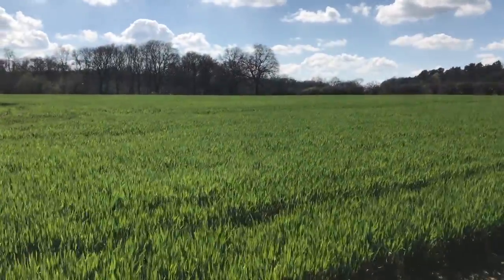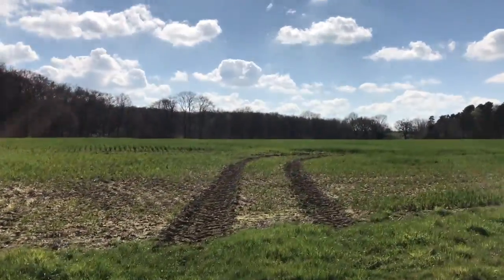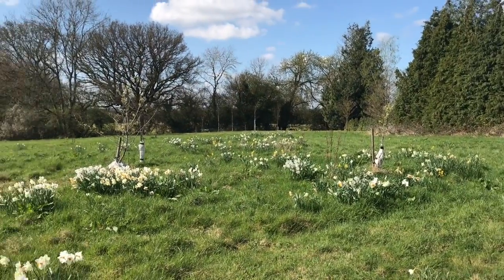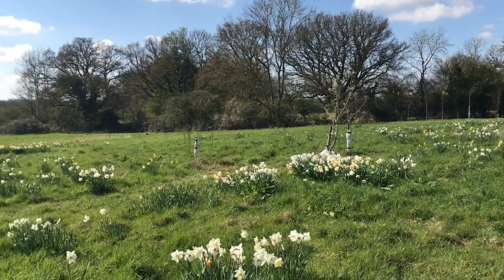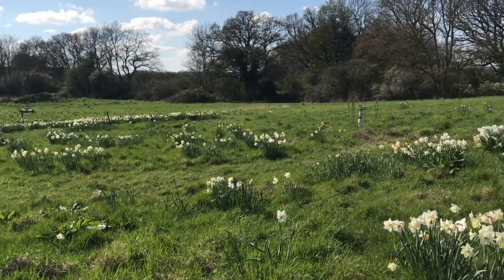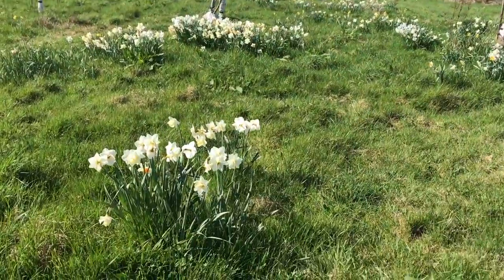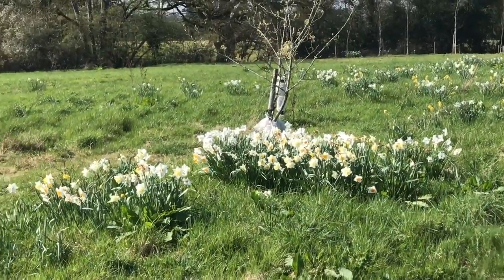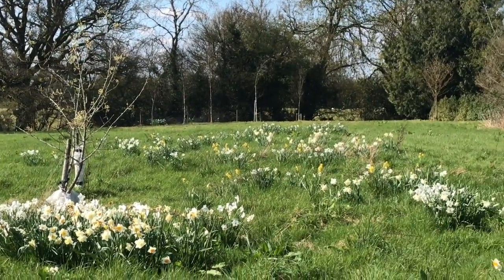April Afternoon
A sunny afternoon dive across the farm to see the lambs